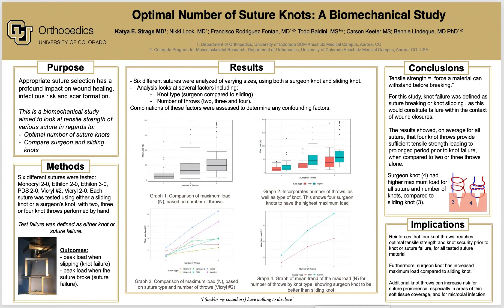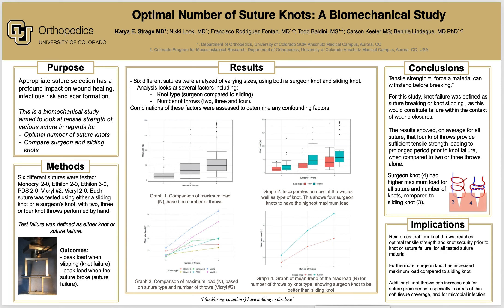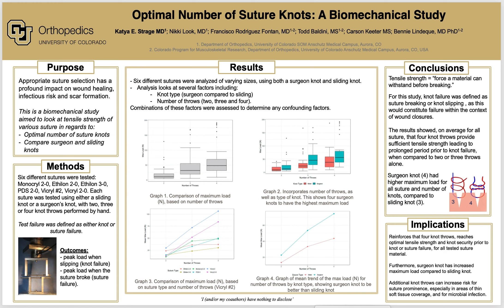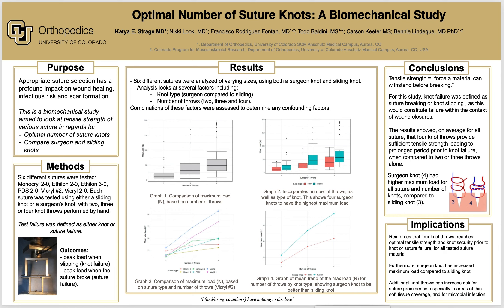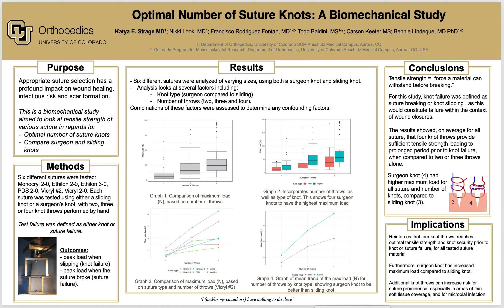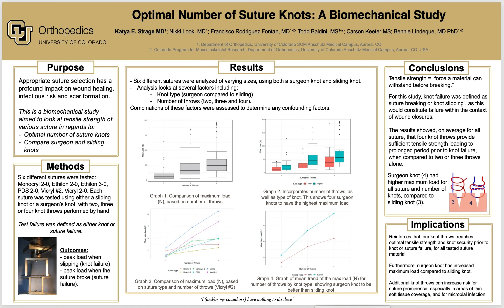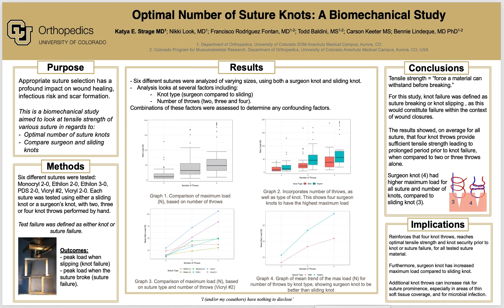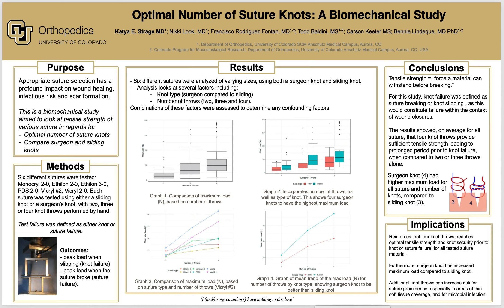Optimal Number of Suture Knots: A Biomechanical Study